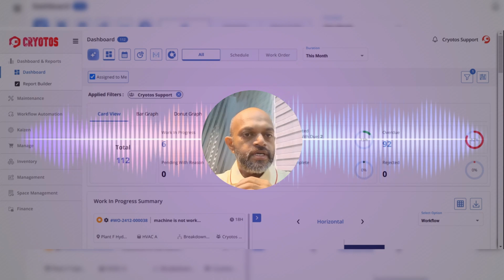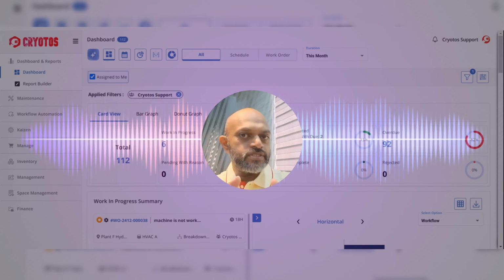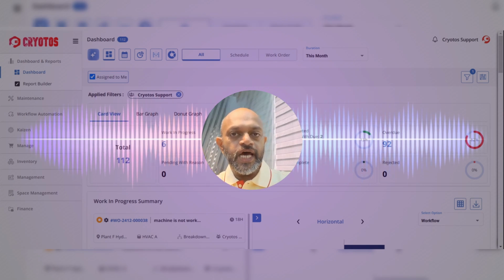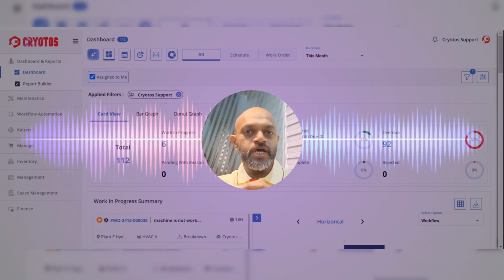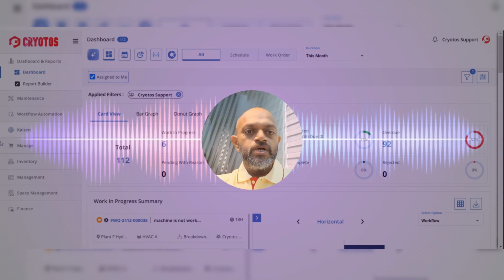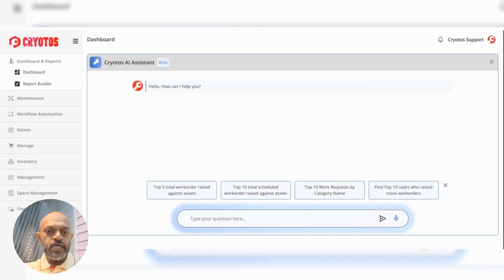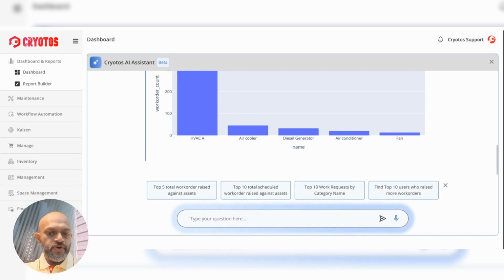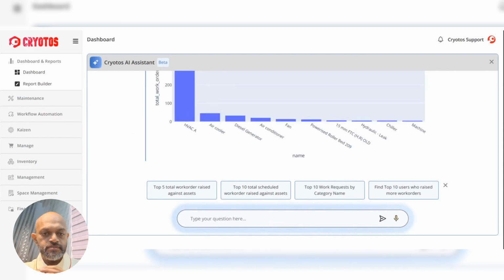Cryotos CMMS: AI-Powered Dashboard - Get Instant Answers to Your Maintenance Questions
Need quick answers about your maintenance data? Cryotos CMMS now offers an AI-powered assistant on your dashboard. Ask questions and get instant charts and tables without waiting for reports. See how this beta feature can save you time and provide immediate insights.